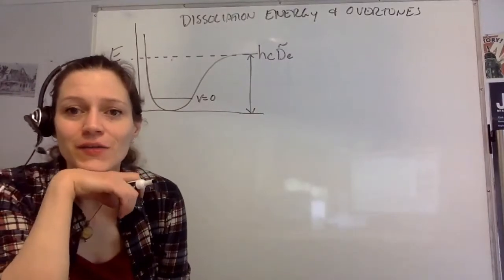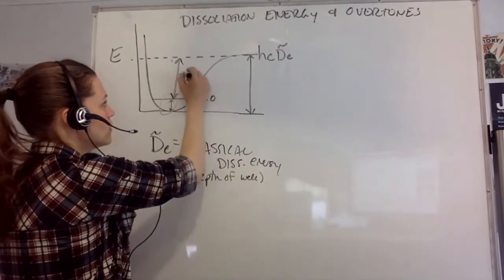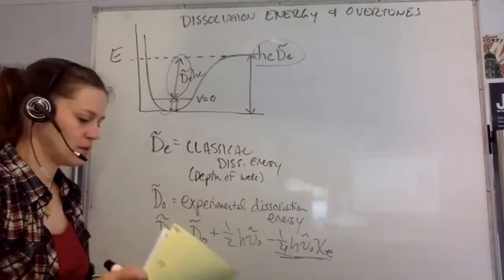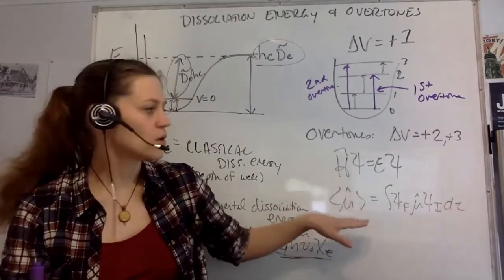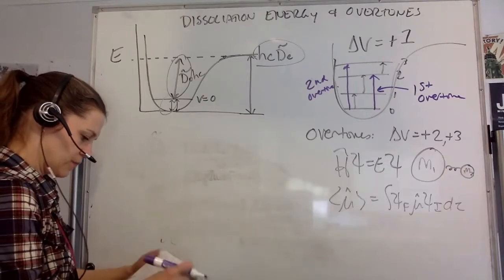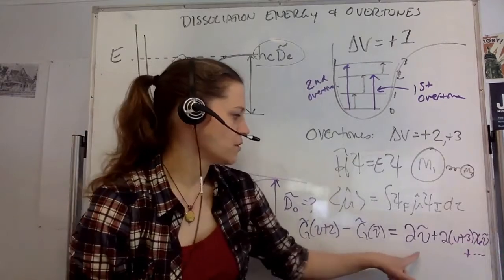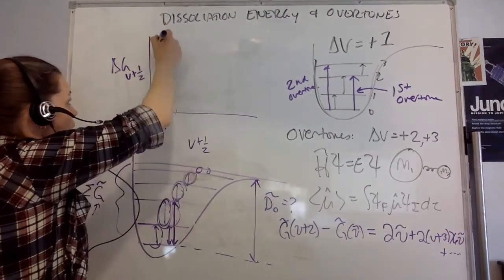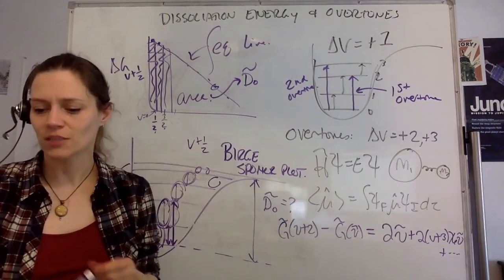V11C.2 Dissociation and overtones